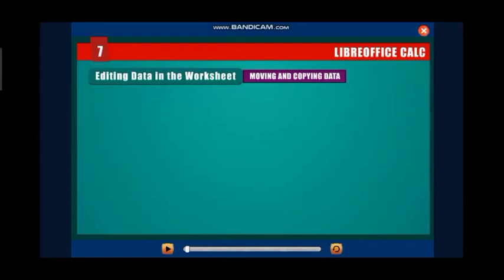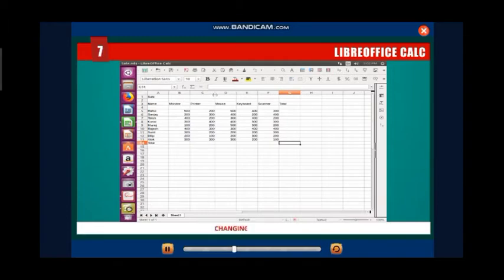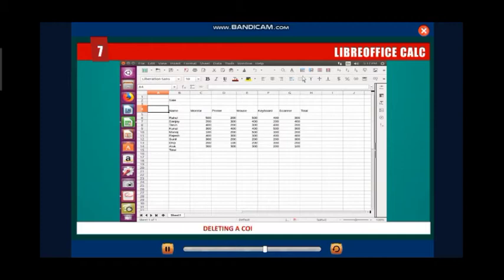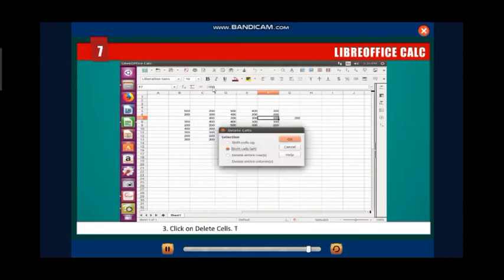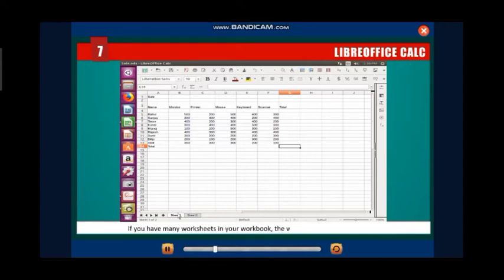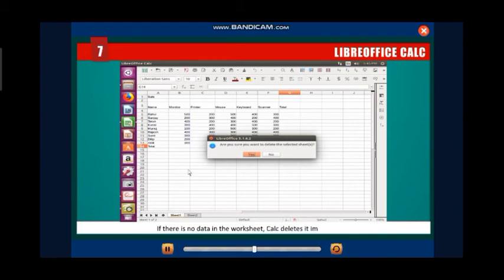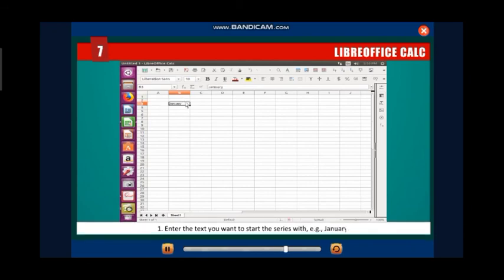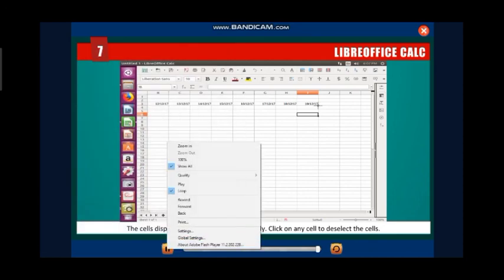Class VI chapter 7 ( part 2)